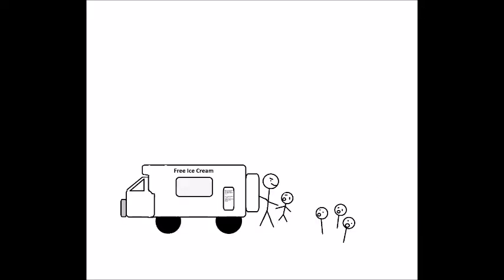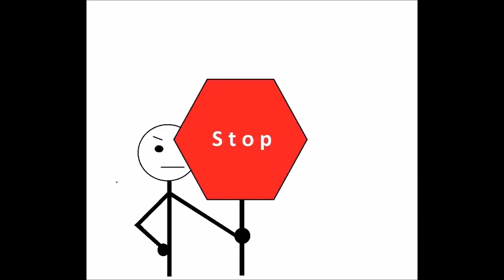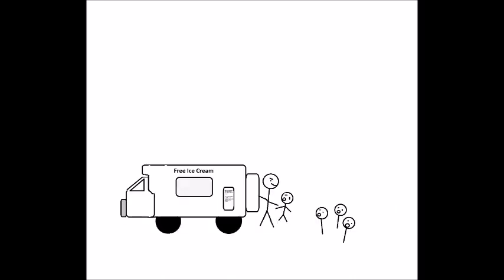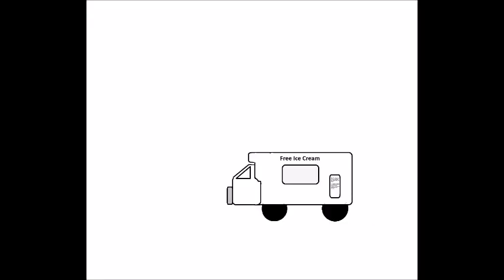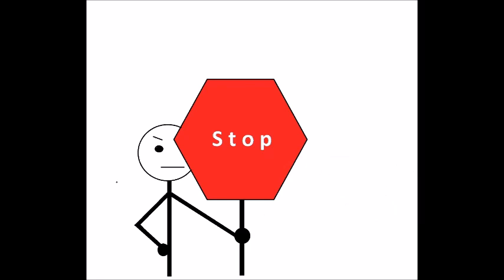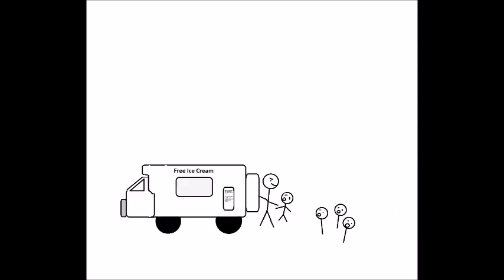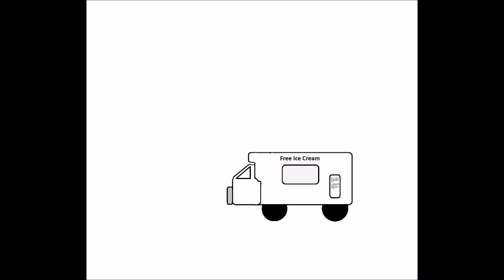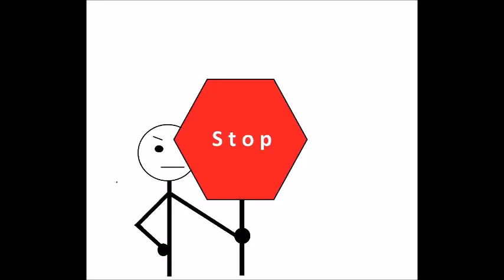The Ice Cream Truck Song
Official Music Video for the Ice Cream Truck Song

View entire album and more Tonemute Mike on Bandcamp